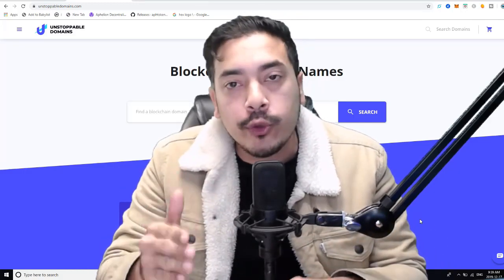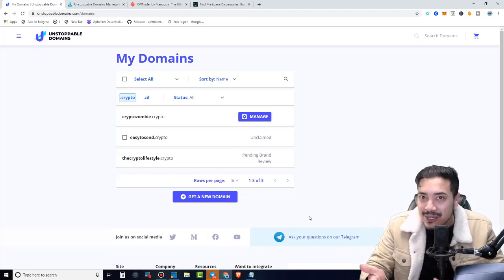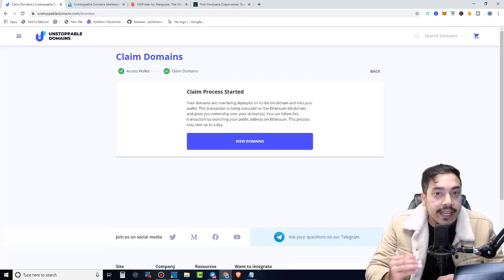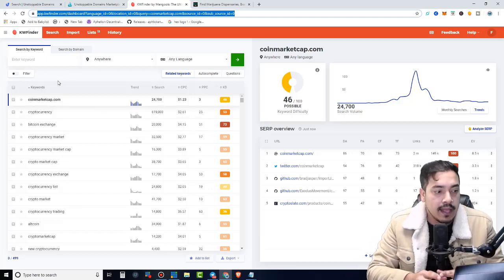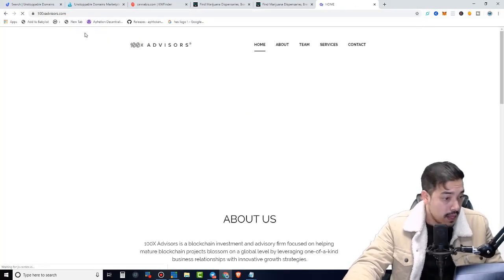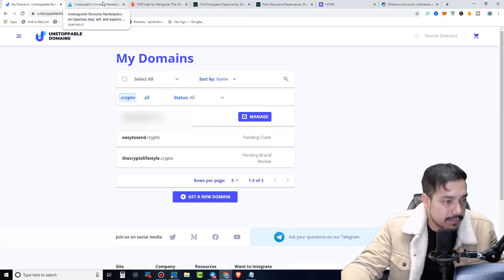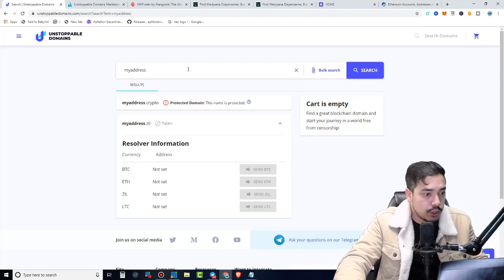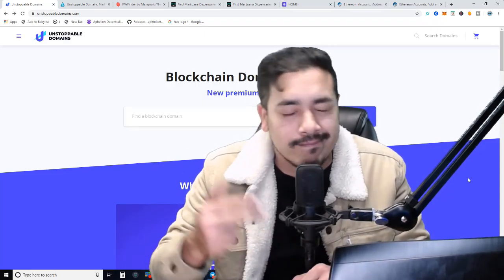.Crypto Unstoppable Domains Tutorial & My Valuable Tips EXPOSED 🤐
Unstoppable Domains Tutorial, Unstoppable Domains chrome extension, What is unstoppable domains?
Unstoppable domains has launched their .crypto decentralized domains which will have free unlimited web hosting.In this video i show you how to send your ERC 721 tokens to your metamask wallet so you will have full control of this new digital asset class on the blockchain. I also share with you my tips and strategies i use to sell these non fungible categorized ethereum based tokens on a decentlriazed market place called opensea or opensea.io.

 Decentralized domains are similar to  private domain registration but  far more beneficial because you now completely own the domain without having to go through 3rd parties such as godaddy. Unstoppable domains is by far the best place to buy a domian not only because its affordable but this is indeed a new digital asset class that is rapidly on the rise. However you need to act now because people are buying out these blockchain domain names and reselling them in secondary markets.What is domain privacy ? Business owners are valuing website privacy today more than ever before and some prefer to utilize a  FREE VPS service or a virtual private server but with these methods you still do not own the domain infrastructure and your website can still be shut down by your service provider. This is where anonymous domain registration or a website using blockcahin technology can help with security,anonymity and censorship.You can buy your decentralized domain with bitcoin or credit card hurry because it may be affordable now but as time goes by the price will increase just like most asset classes!

What is Unstoppable domains?
U.D will be working towards crypto mass adoption by replaing cryptocurrency addresses with a human readable name. For example instead of copying and pasting a mathematical coded bitcoin deporting address, unstoppable domains will have a feature that  will allow you to send cryptocurrency, all you need to know is the recipient’s blockchain domain Send bitcoin, ethereum, and any other cryptocurrency with just one domain No more worrying about sending to the wrong address.

Looking to Collaborate with TCL ?